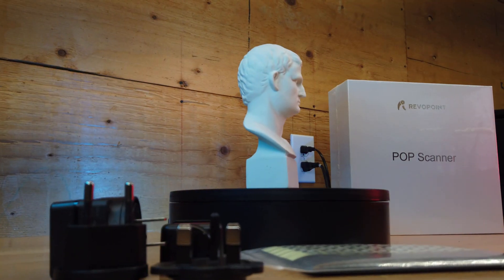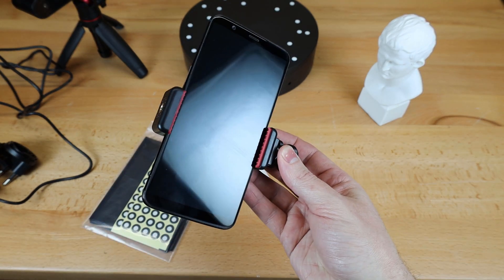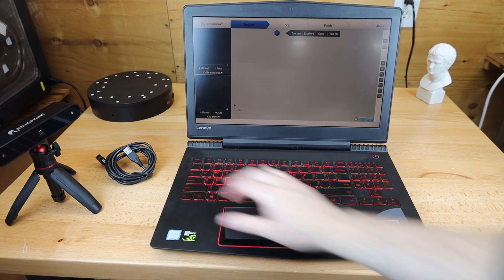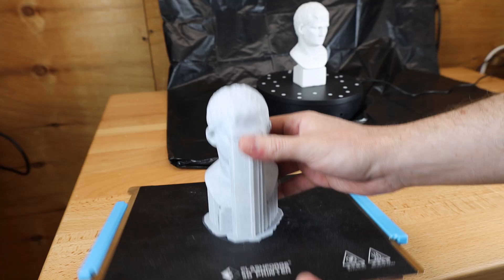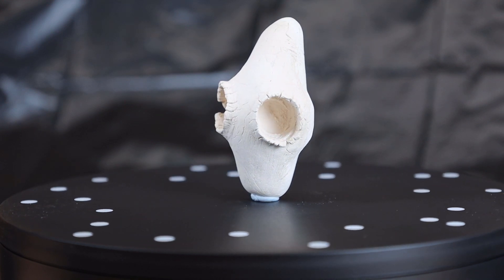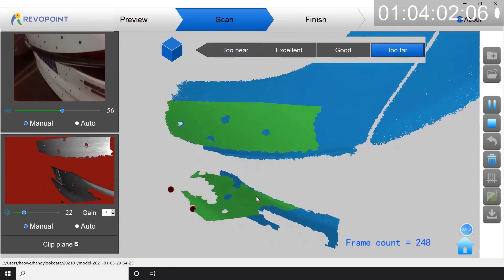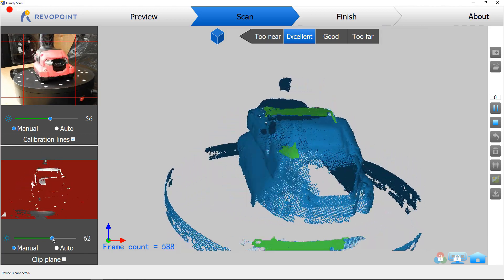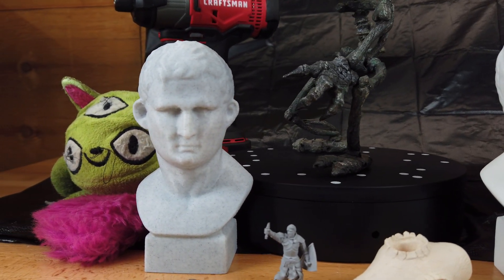Is This Budget 3D Scanner Worth Your Time & Money? - RevoPoint POP 3D Scanner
POP 2 3D HIGH-PRECISION PORTABLE SCANNER
Original POP 3D PORTABLE SCANNER
Battery Handle Mount Accessory

ANYCUBIC Photon Mono 4K
Phrozen Sonic Mini 4K

PLA:
DURAMIC 3D PLA Plus

Other Helpful Items for 3D Scanning:
Cordless Air Duster
Odor-X Spray Powder
Amazon - AESUB 3D Scanner Spray
3d Scanning Reference Point Stickers (500 Pcs)

Dry Erase Whiteboard